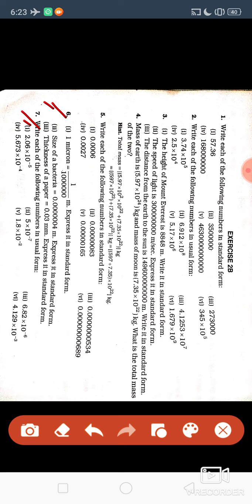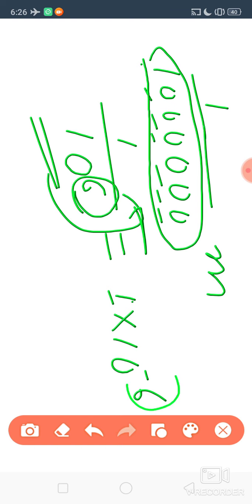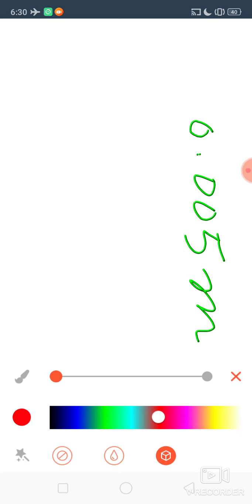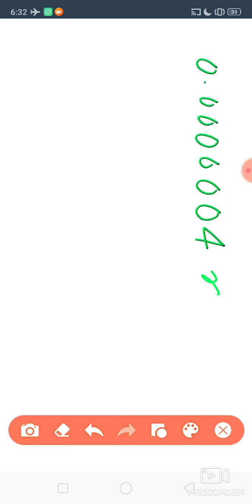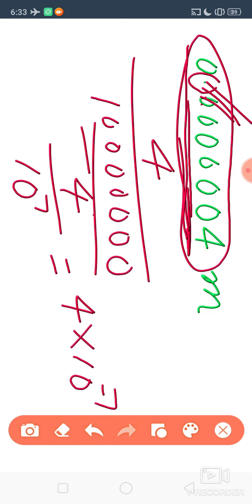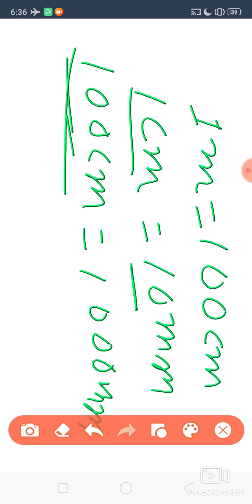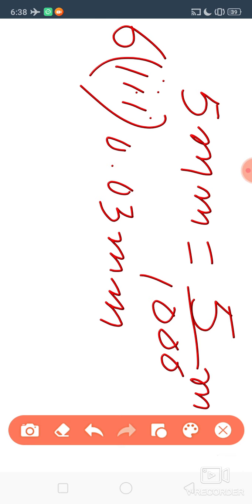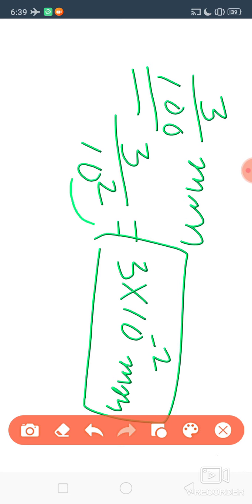RS Aggarwal chapter 2 Exponent part 12 explained by SHASHI KUMAR